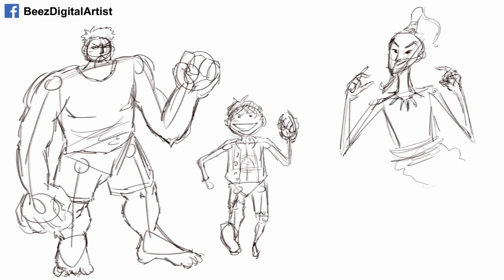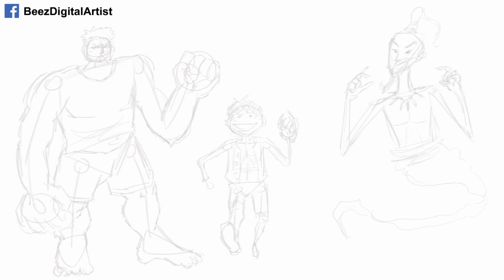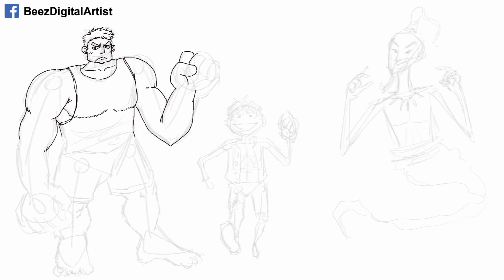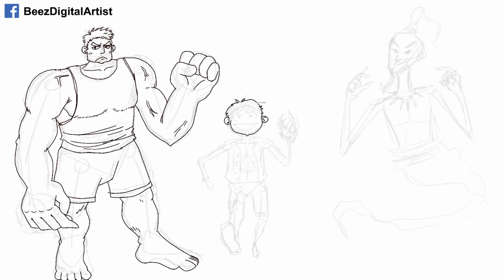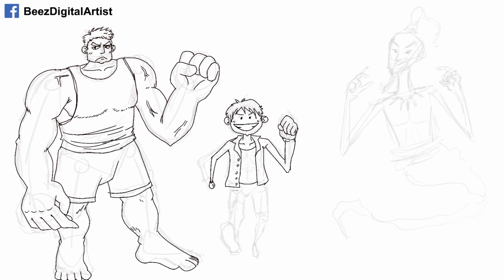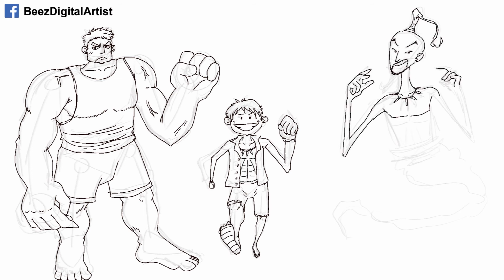Characters Drawing - Create backgrounds for your characters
Learn how to draw simple comic characters with Beez!

Especially if you don't have any foundations in character designs. This video series is meant to be simple to understand. More importantly, have fun drawing!

We all are consistently learning and improving ourselves. Let's build a friendly community for people who are serious (and not so serious) about drawing, and keep that motivation going on forever. Drawing is not only for the professionals. It's also a healing process for a simple person like me who simply just enjoy the creation of our pens and pencils on paper from scratch. I'm not a professional. I'm just some random person who like to share the joy of drawing.

If you want to get a free PDF copy of the book "Learn To Draw 2D Comic Characters From Top to Toe" created by Beez, kindly send your request to with your (1) Name, (2) Age and (3) Your reasons for wanting to have that book. (4) Copy the title of this video and put it as your email subject.

*Act fast! Only the first ten successful entries will be receiving the PDF book!